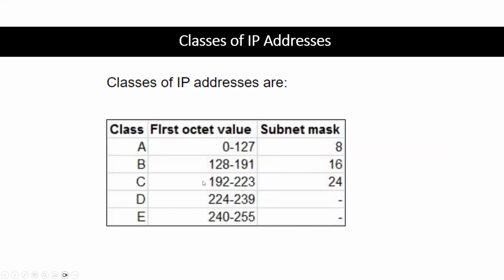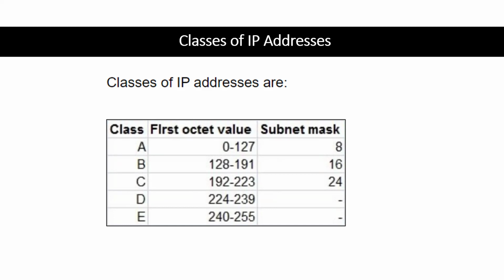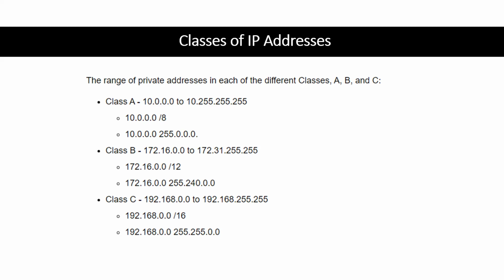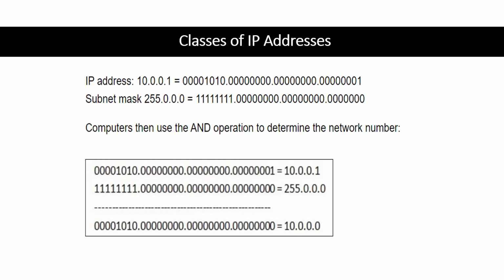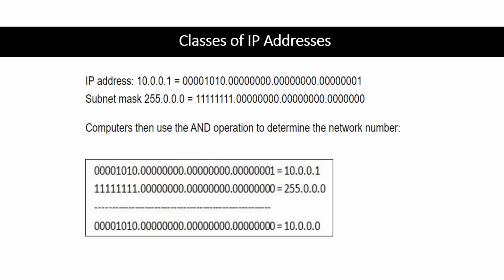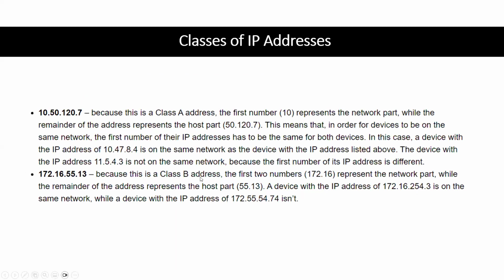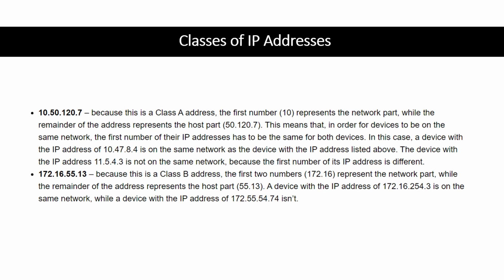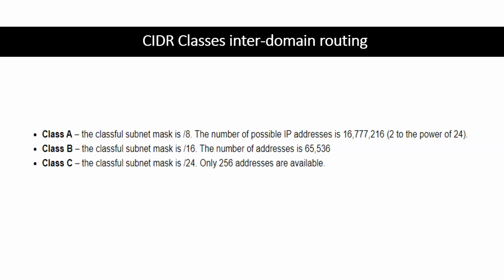CCNA Initiative - Perspectives on IPv4 Subnetting - Part 2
Hey folks,

Today, we are going into part 2 of  "Perspectives on IPv4 Subnetting"